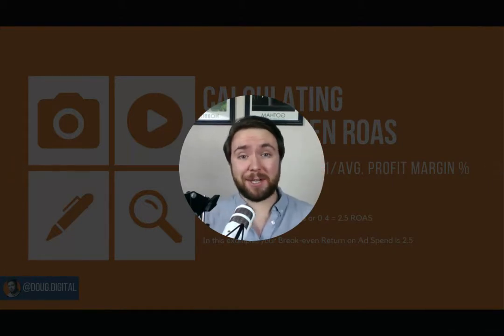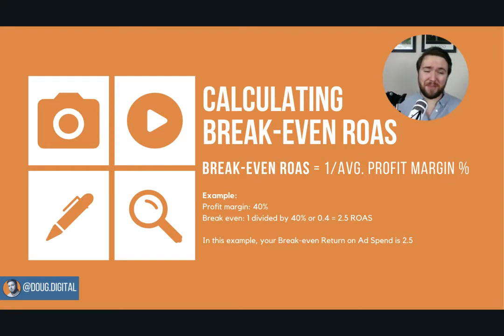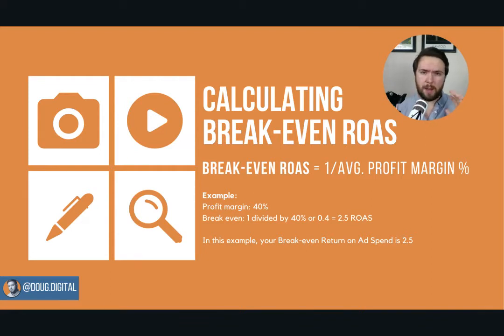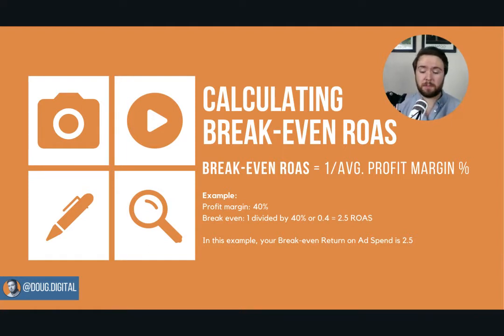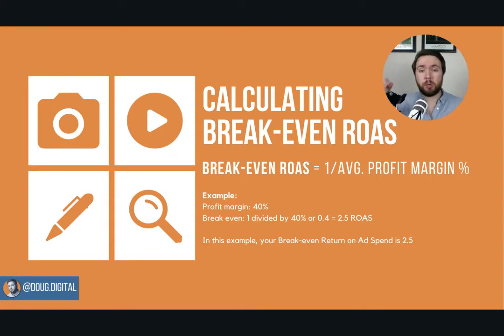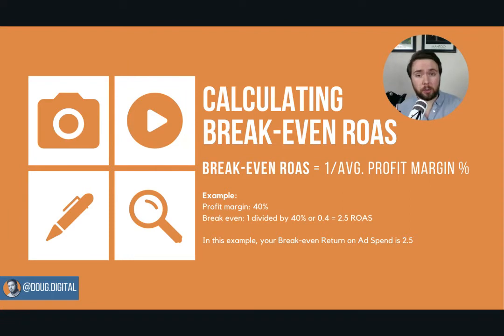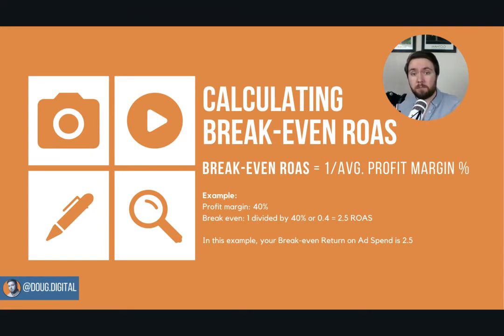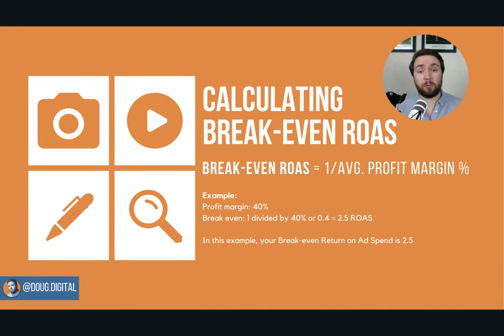How to Calculate Break-even Facebook Ads ROAS - Doug Digital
In this video, I'll provide a really simple explanation on how to calculate your break-even Return on Ad Spend for Facebook Ads. to see more about me!

Calculating your Facebook Ads break-even ROAS is essential in order to ensure that your budget is being spent effectively and that you are making a profit.

The beauty of knowing your Facebook Ads break-even ROAS is that you can use this number to set up automatic rules for your ad sets. For example, I would set my ad sets to switch off if they do not meet my target ROAS after a set time period.

About me:

Hey! My name is Doug Digital, I'm a seasoned digital marketing expert and online coach for upcoming digital marketers and business professionals! Want to reach out? Just get in touch below 👇